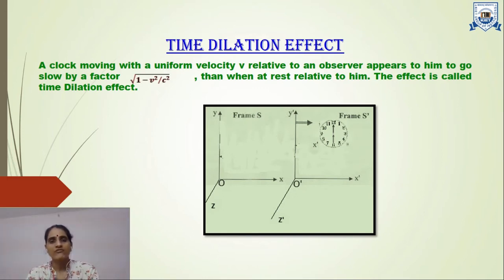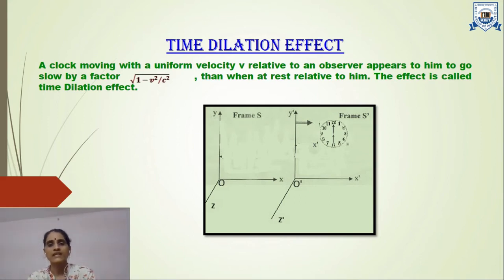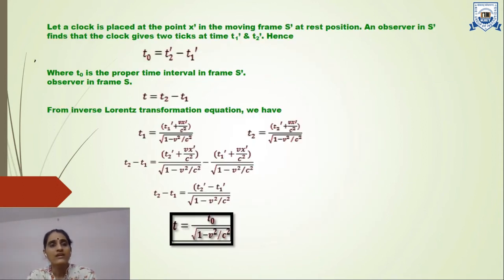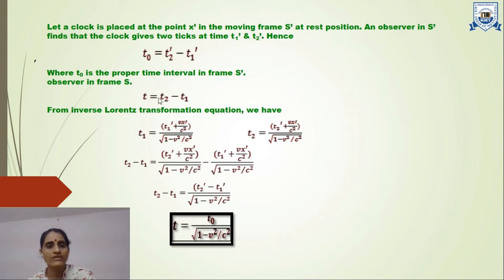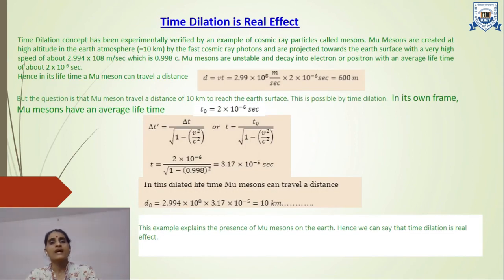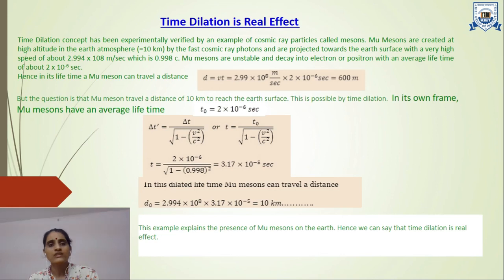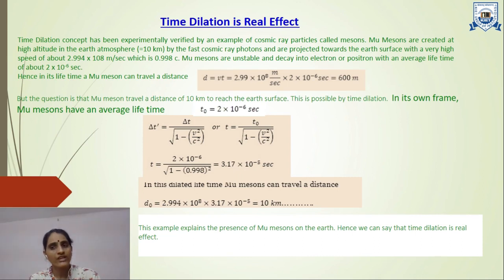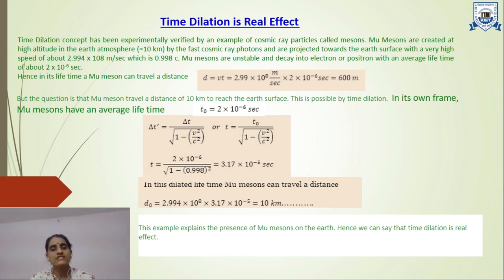L - 5 | Unit - 1 | Time dilation and Time dilation is a real effect | Engineering Physics